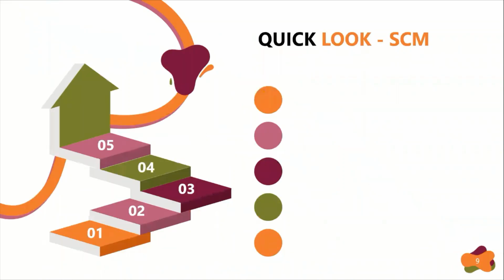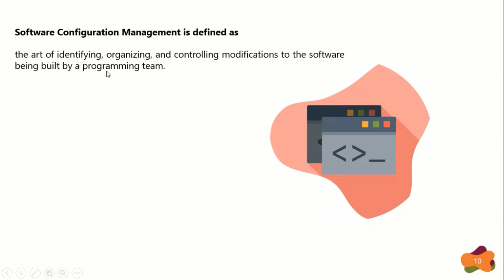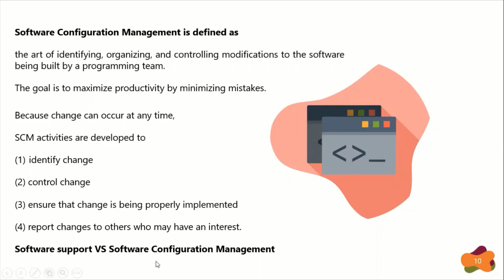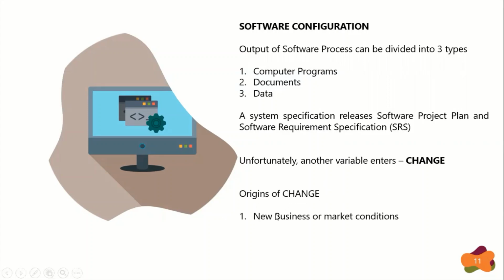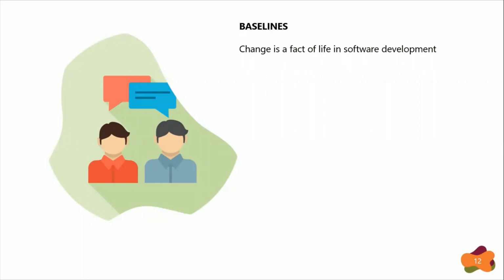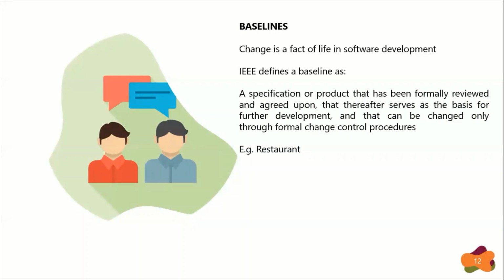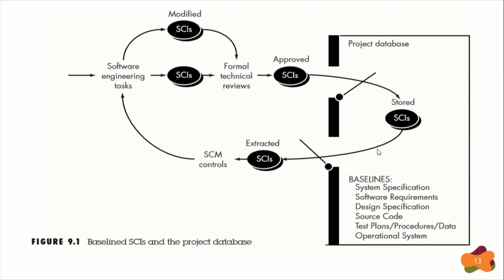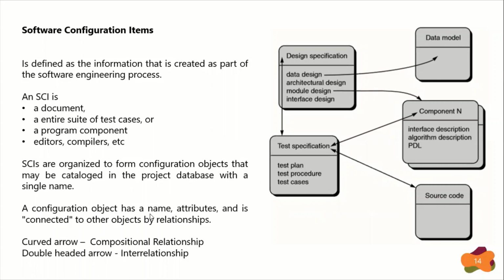Software Engineering - Software Configuration Management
00:30 Quick Look
02:25 SCM Definition
04:50 Software Configuration

08:01 Baselines
13:37 Software Configuration Items